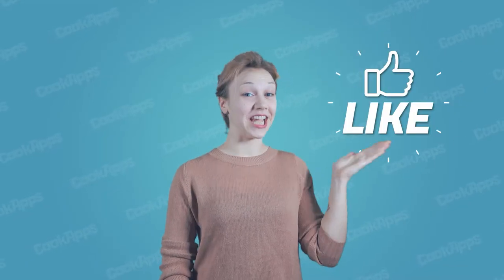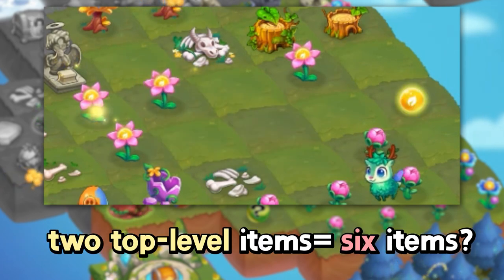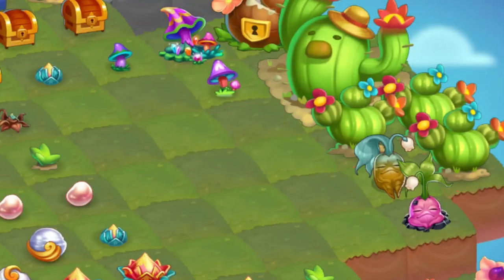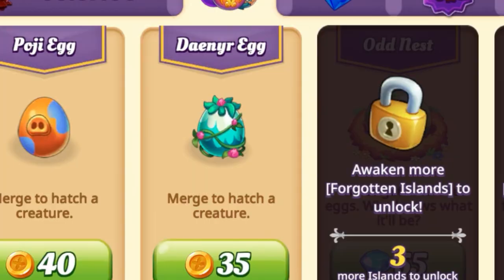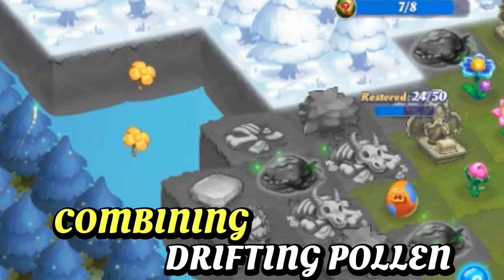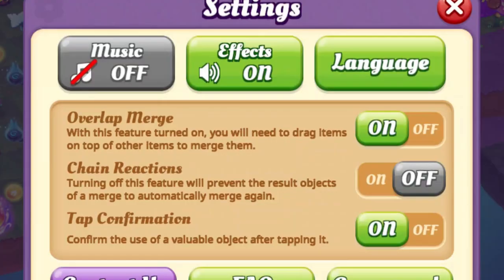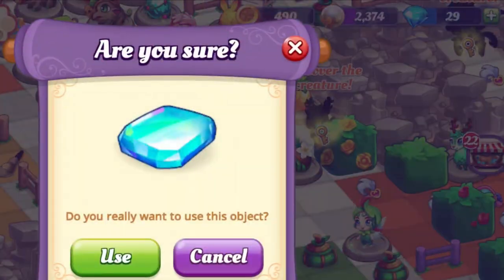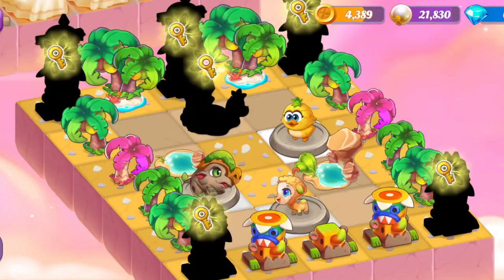Wonder Merge Tutorial! Tips!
I'll give you tips for those who are new to Wonder Merge!